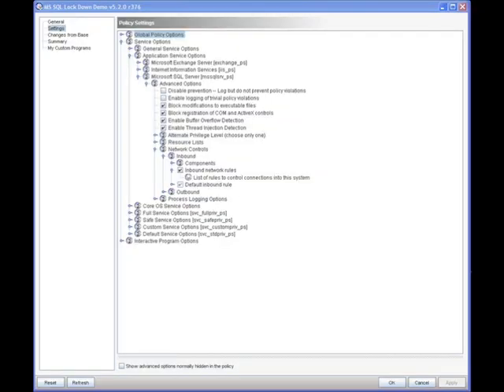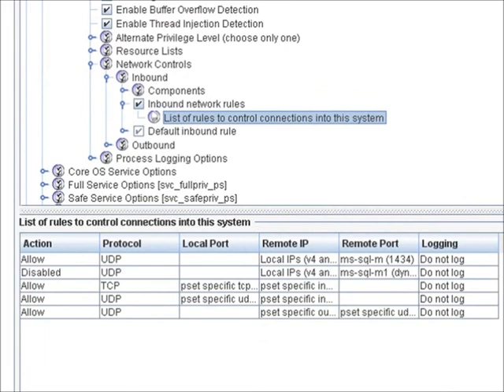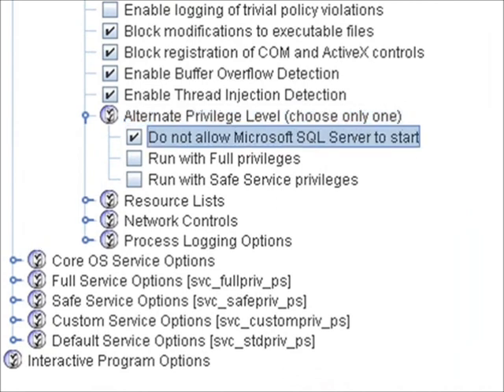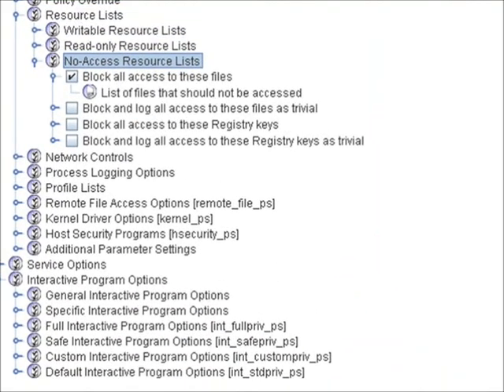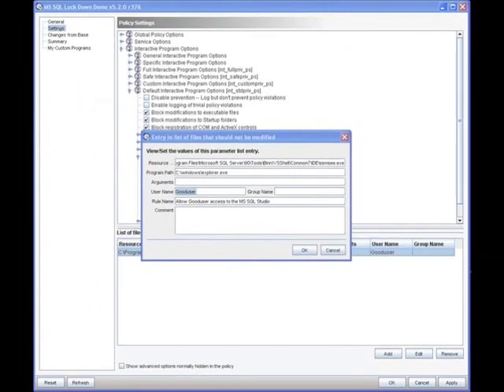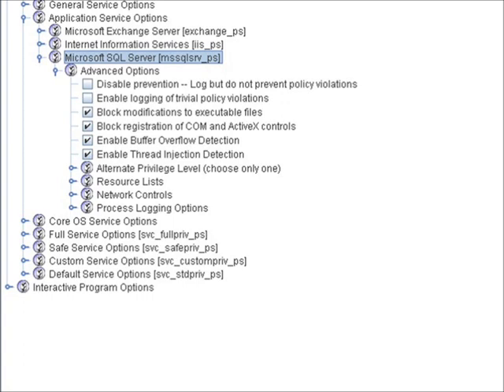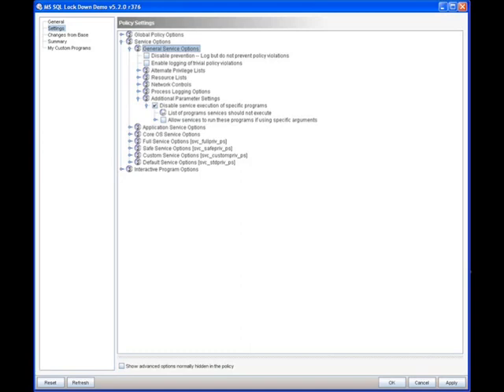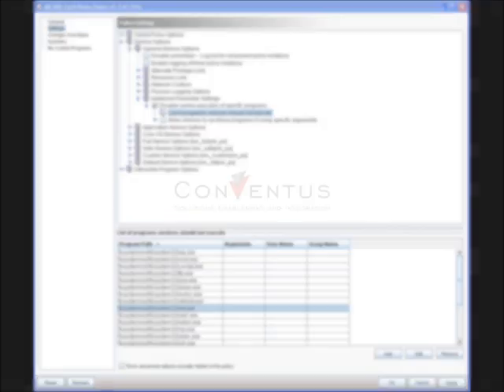Symantec Critical System Protection MS SQL Restrictions Demo